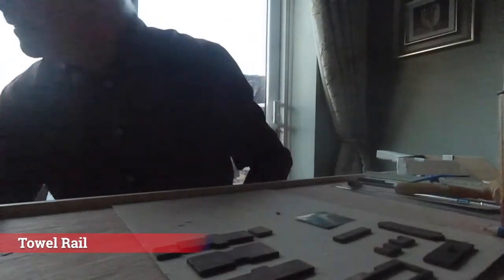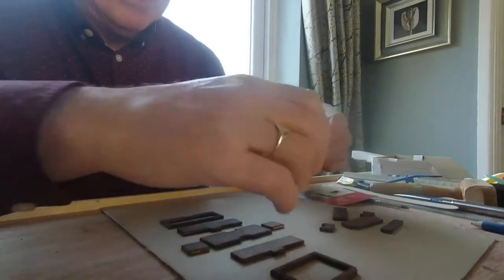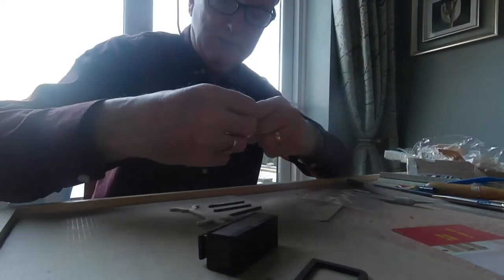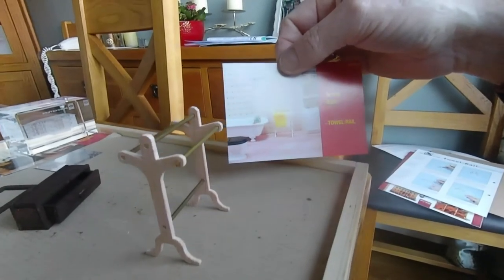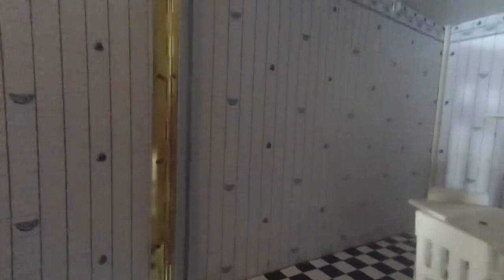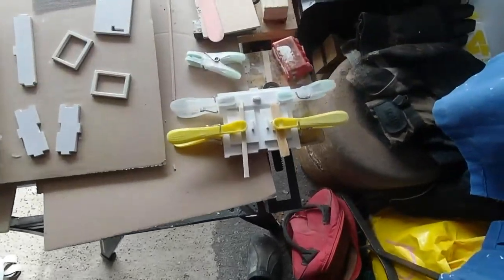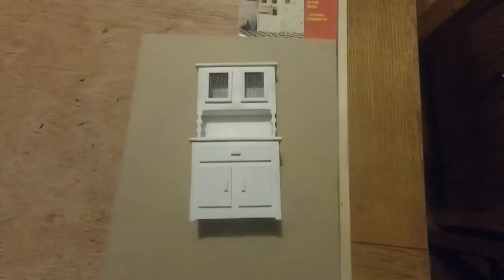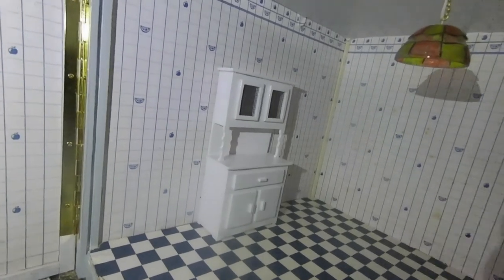Dads Dolls House Quarantine 2 - 15 - Fireworks